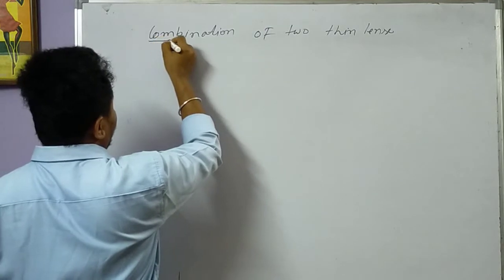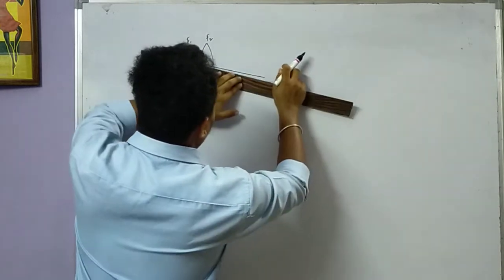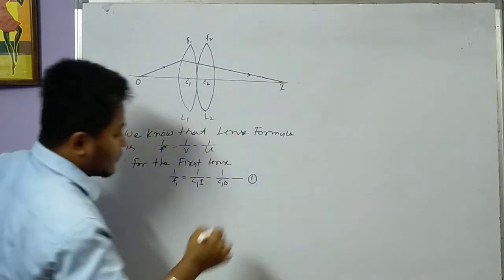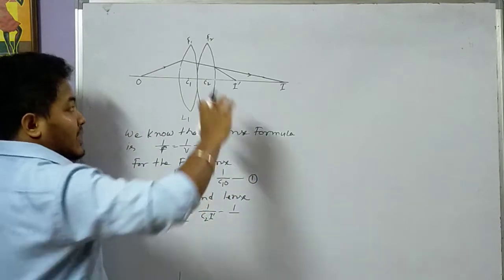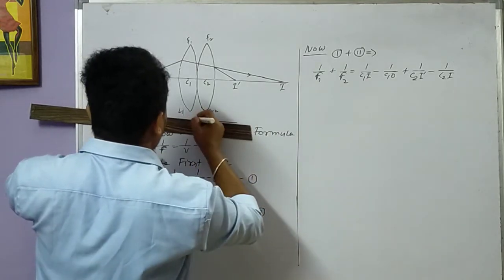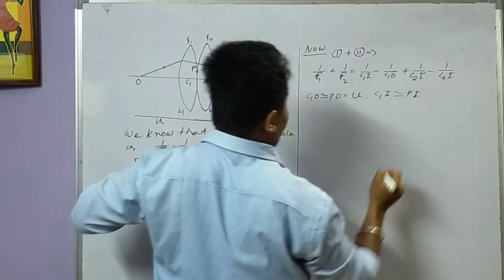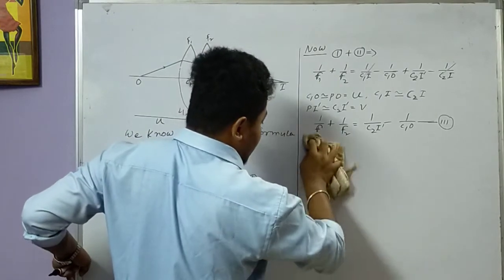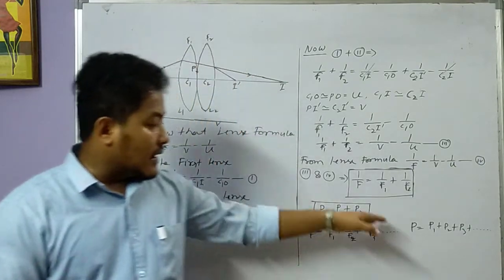Ray Optics Class xii physics lecture no-16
Combination of two thin lens in contact/Equivalent focal length